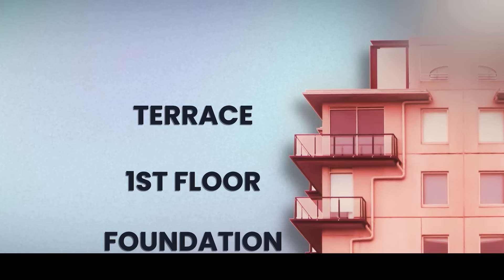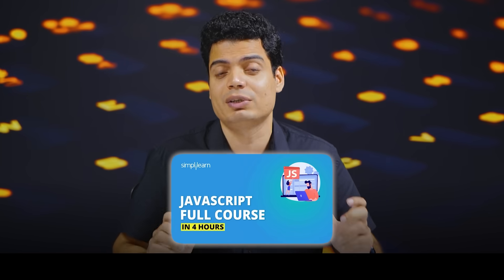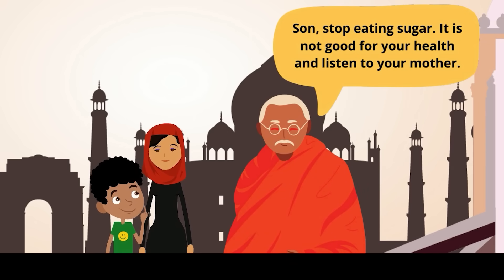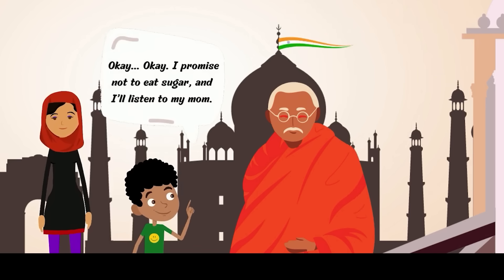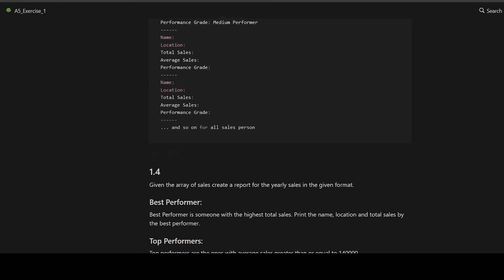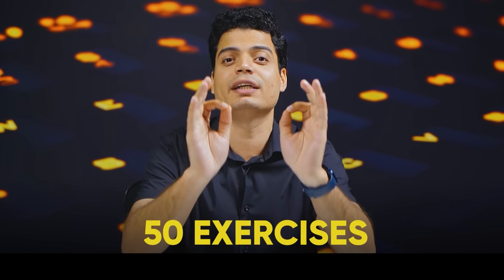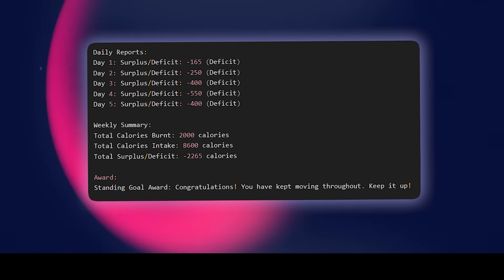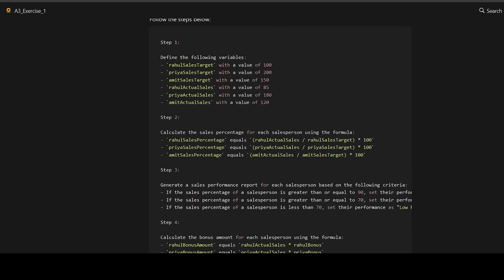Why only 10% programmers succeed? | Tanay Pratap Hindi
In this video, you will understand how I started learning programming. The amount of time I have spent on the basics as a programmer and how the roadmap for React means spending a lot of time on Javascript basics first. Watch the video and understand “How you should start your coding journey”

If you are interested to invest time and learn programming from basics, explore it
What’s my story? An engineer, in love with his job, started teaching on the side. Got lucky. Impacted 1000s of lives. Had to finally leave his job to increase the impact surface area. Raised $5M funding to fix education. Is learning day and day about startups and building a valuable product.

How is it going? A decade of engineering helps in systems thinking and product building. Learning about Strategy, Marketing, People Management, and Finance on the go.

What am I building? Today, 25 million Indians prepare for government job entrance exams. They do it for years together. The probability of success is less than 1% but they still do it. Why? For the lack of a structured alternative to launch their white-collar career. I am building Invact to bridge this gap.
How? Follow me to know, it’s a long story. I am telling it in parts every day.